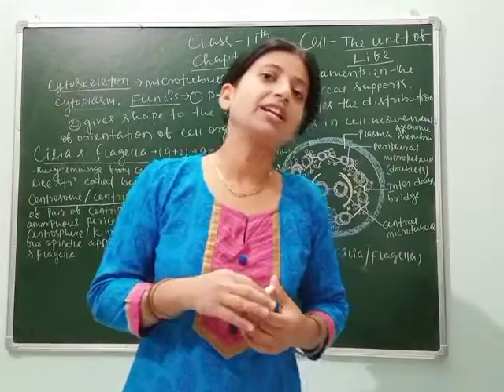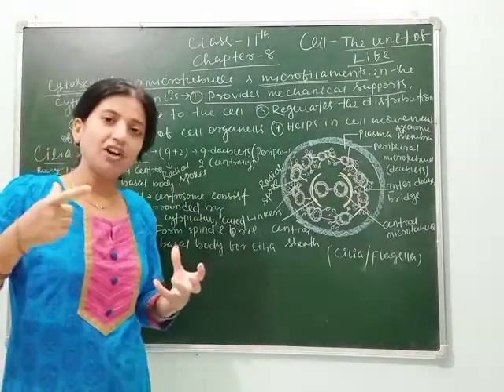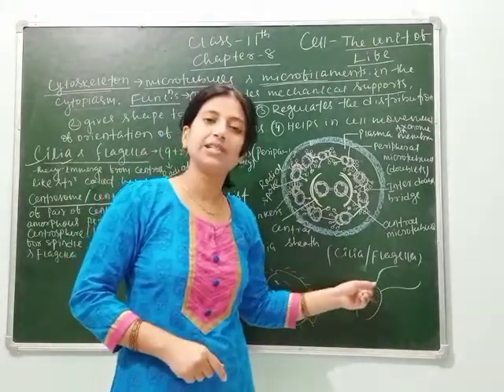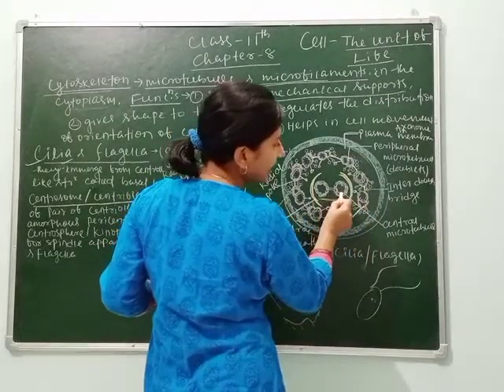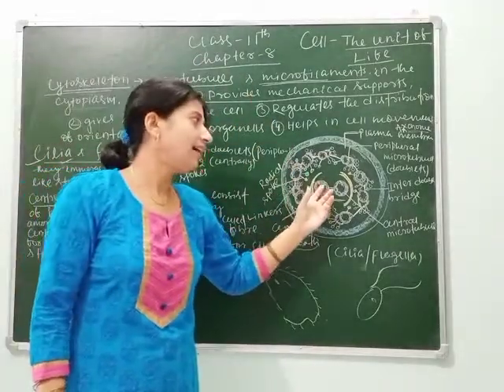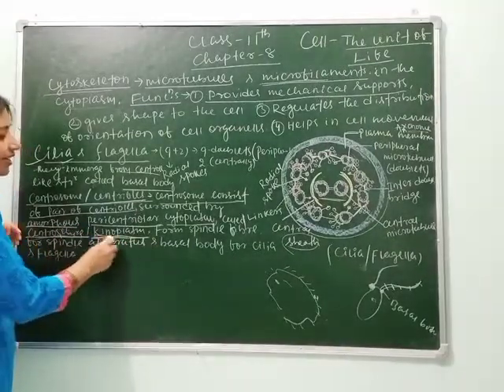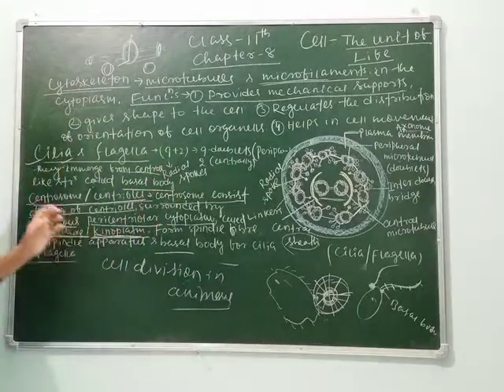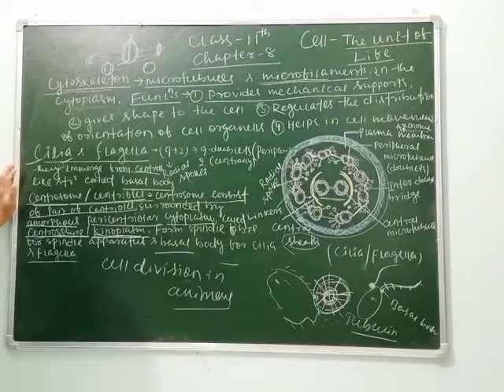Chapter-8 of class-11 (NCERT) CELL - THE UNIT OF LIFE (Part-7)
Explanation of chapter-8 of class-11 (NCERT) CELL - THE UNIT OF LIFE'S "Cilia & Flagella" by BAIJAYANTI MOHAPATRA.